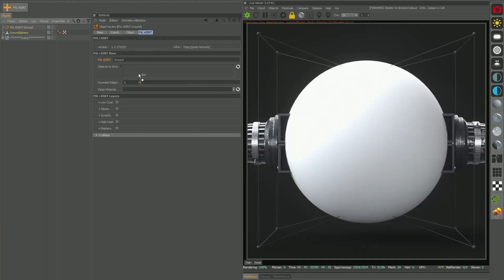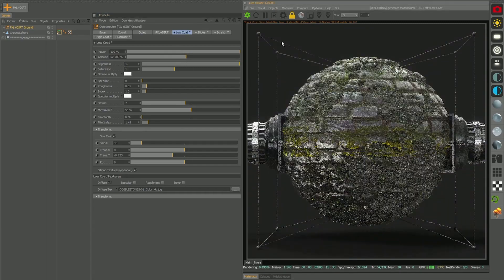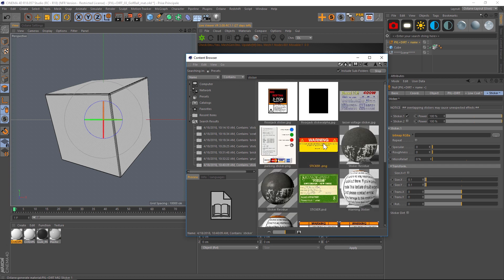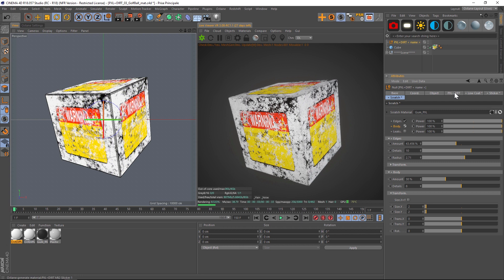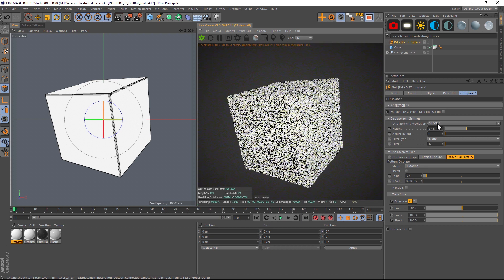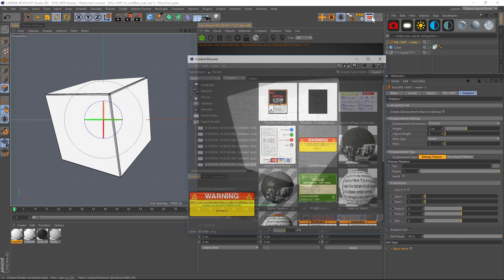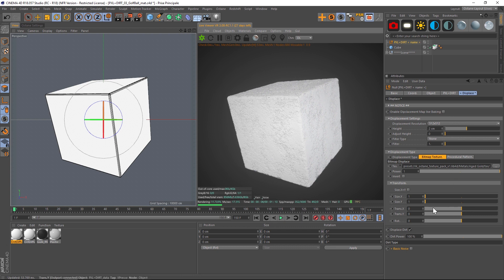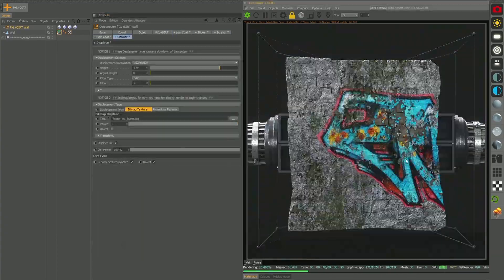PXL+DIRT Rig For Octane Cinema 4D V2 Update: Tutorial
We just released a new update to PXL+DIRT Rig! It now works with Octane 3.08 and we included new features including the ability to use a bitmap in the displacement channel.